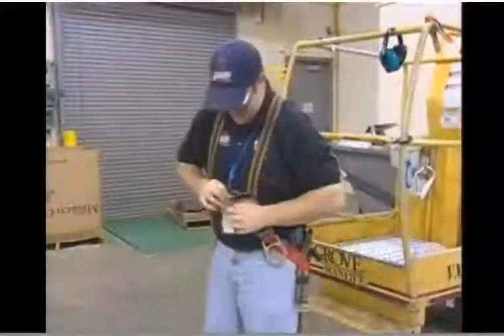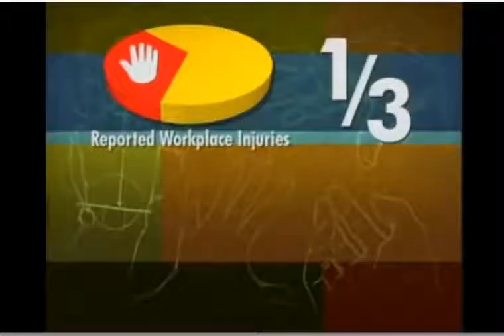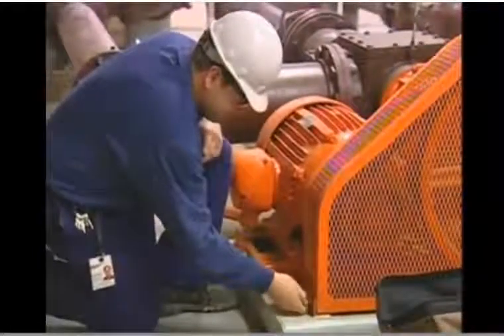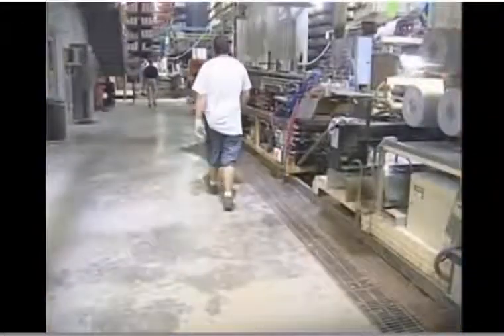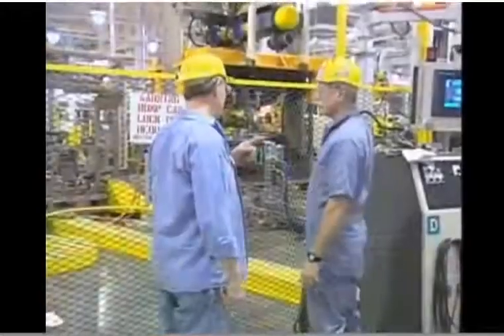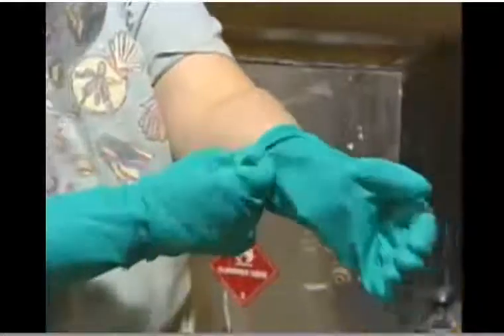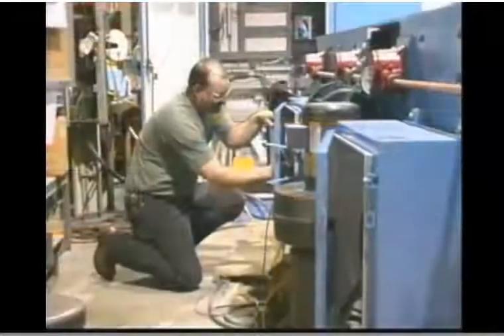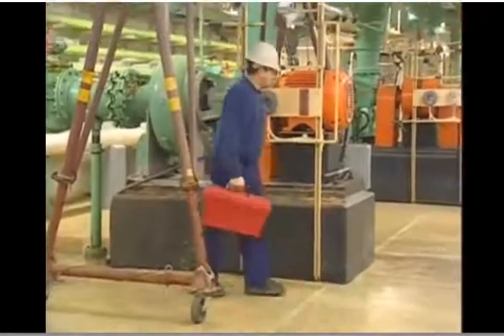Hand Safety – You Control It Safety Video